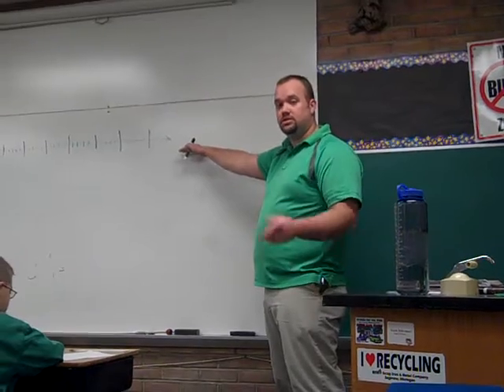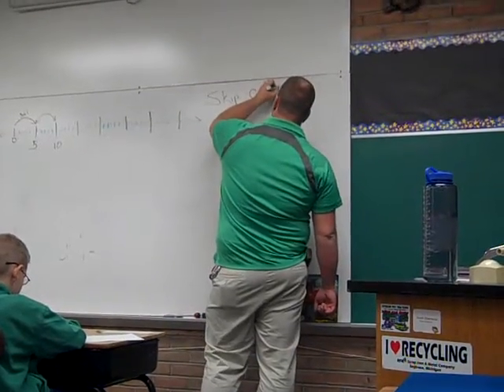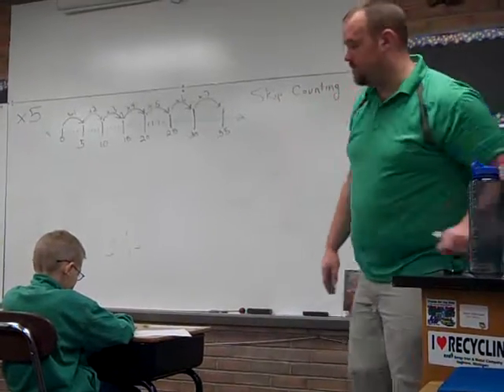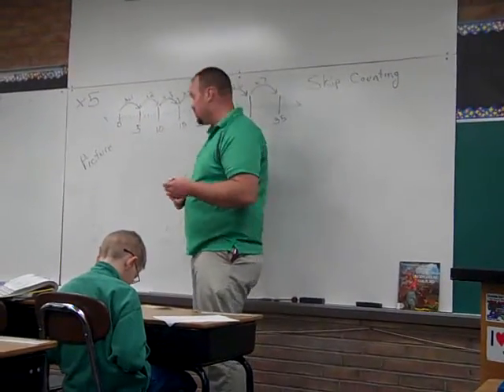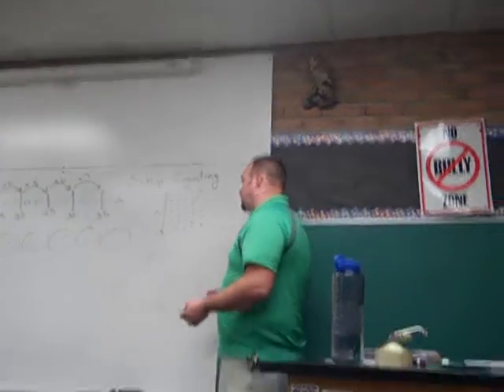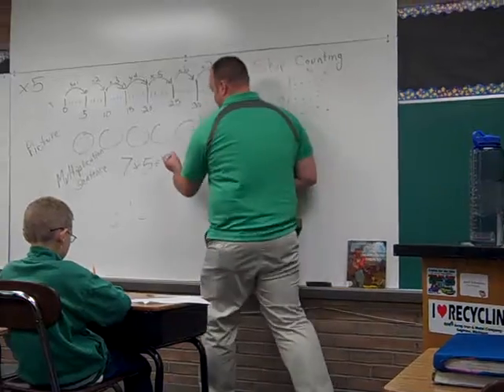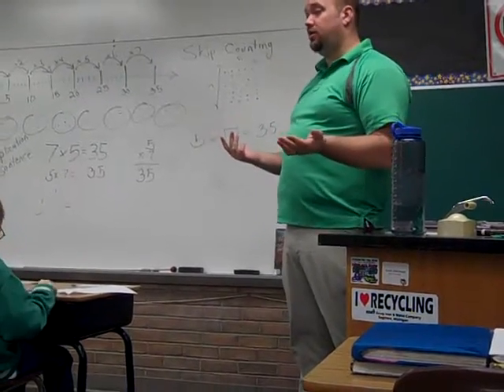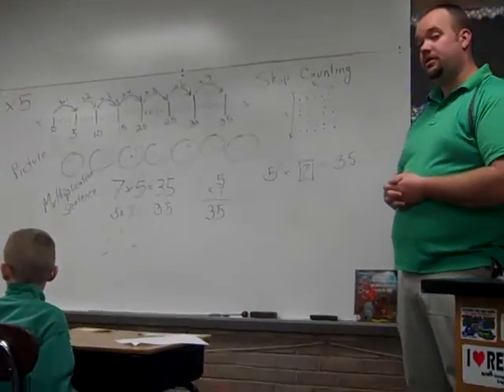How to multiply by five